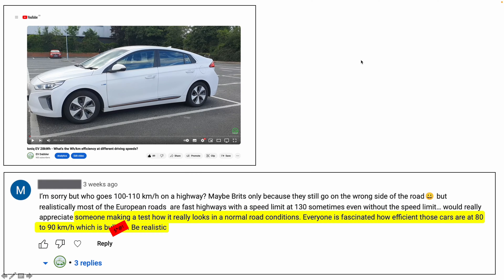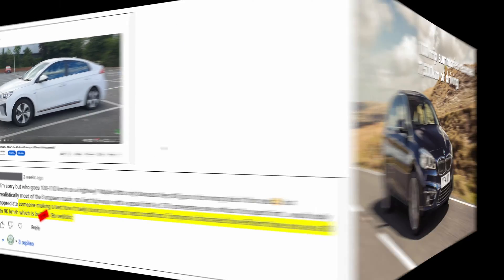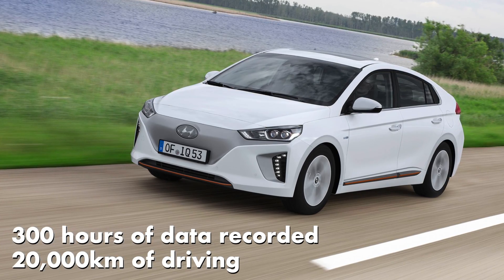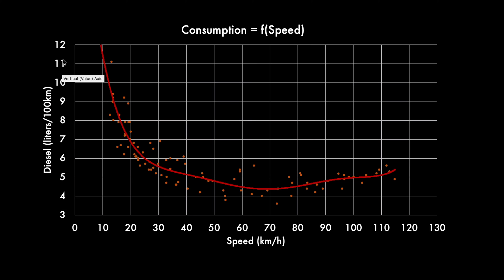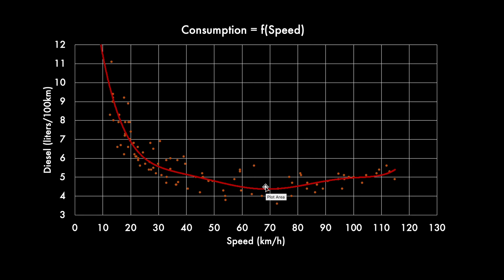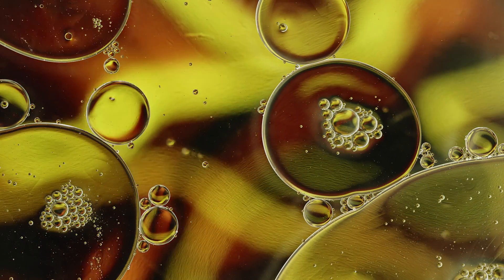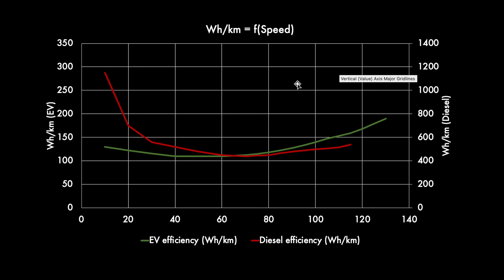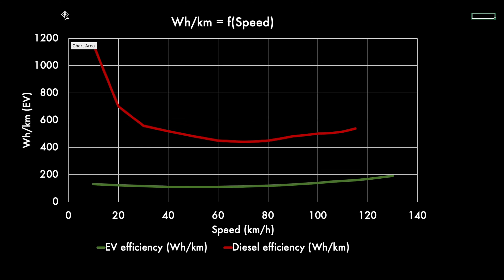Efficiency of Diesel vs EV at higher speeds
On the back of a comment on another video where I cover the efficiency curve of our EV, and show that it naturally decreases at higher speeds, this video is the opportunity to compare the diesel and the EV using real life data recorded for both cars.